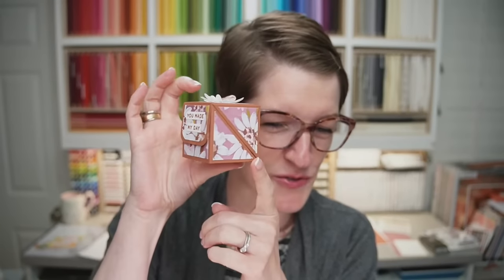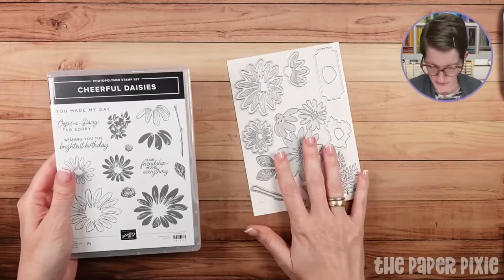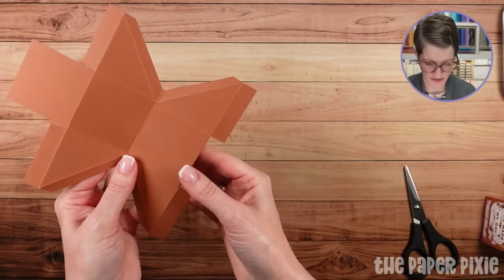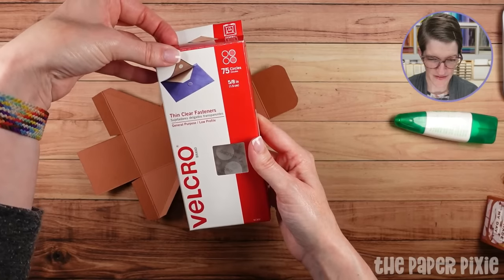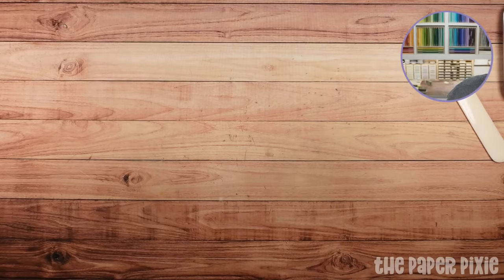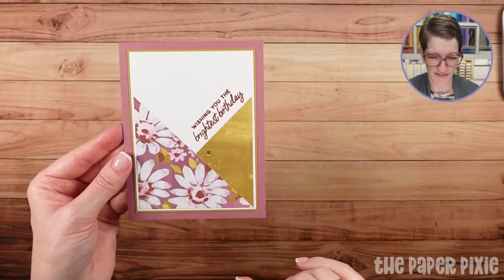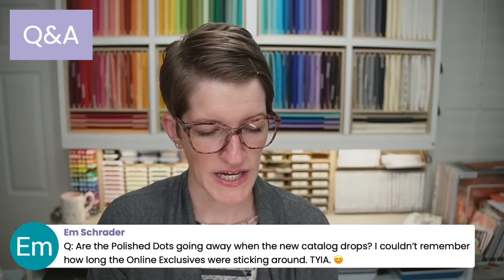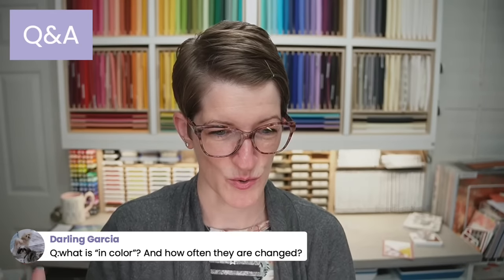🔴 Diagonal Treat Box & Card - Episode 280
CHAPTERS:
00:00:00 Introduction
00:09:56 Diagonal Closure Treat Box
00:34:58 Diagonal Panel Card
00:42:31 Q&A